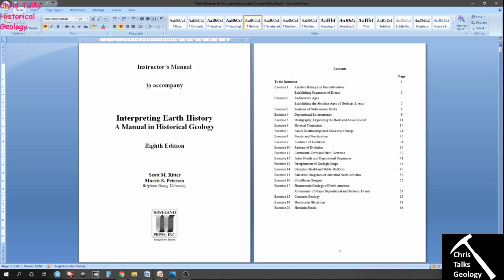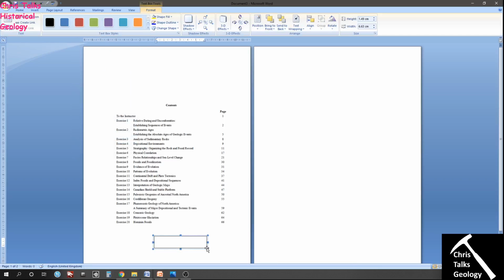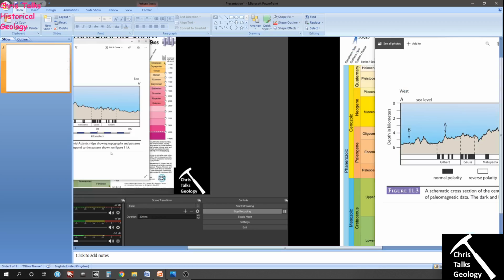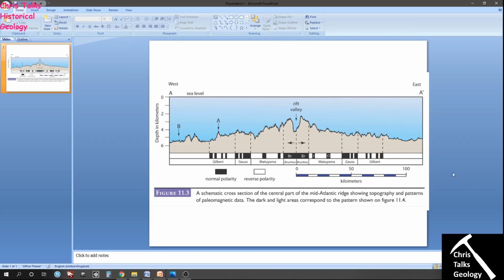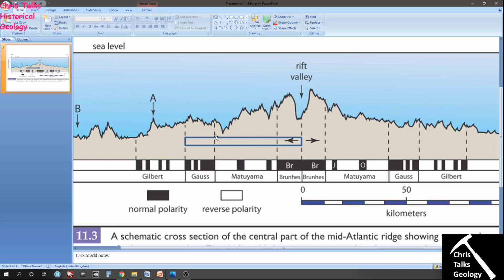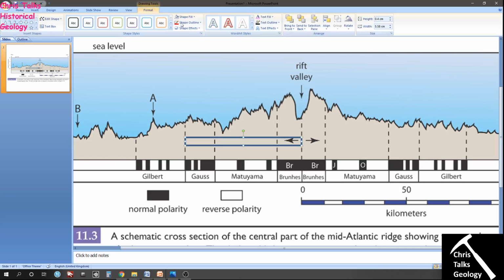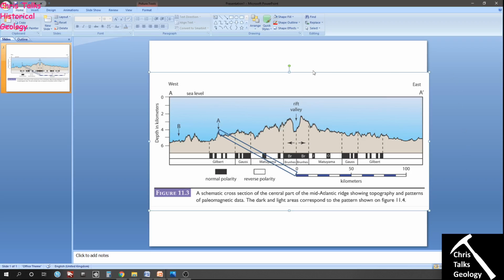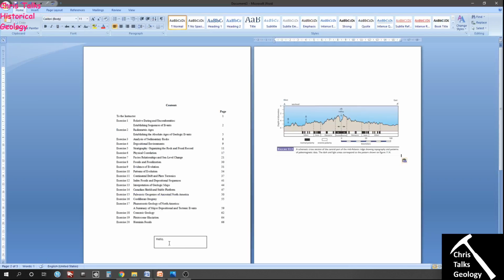Using your Computer to Complete Lab Assignments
Note: At the end of the video I say 'save your PowerPoint document', I should have said Word document.